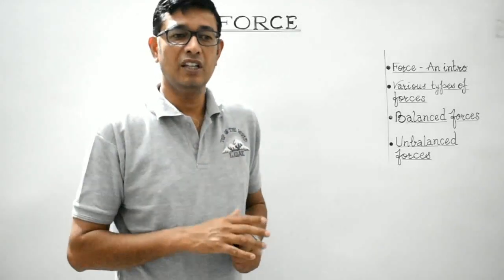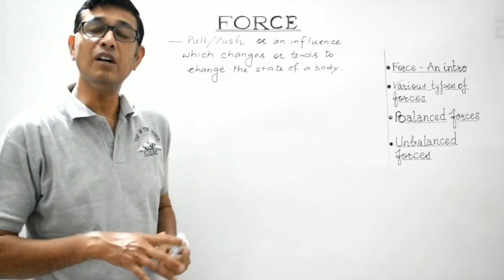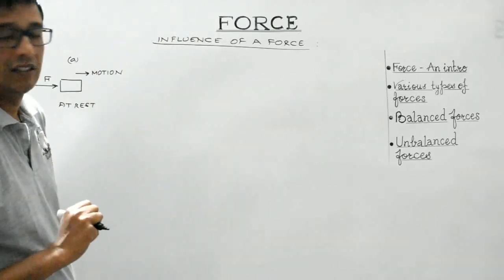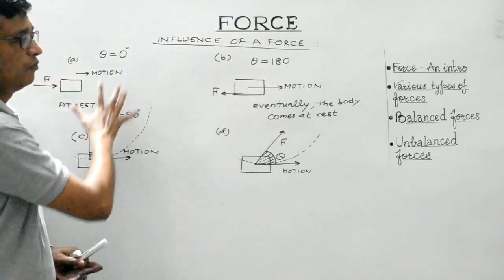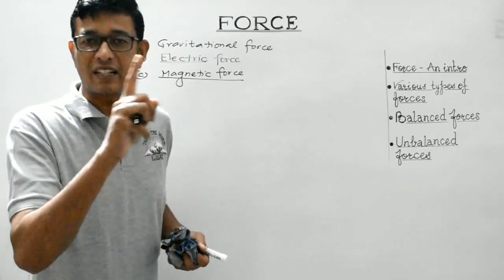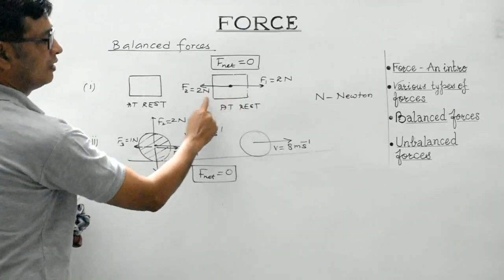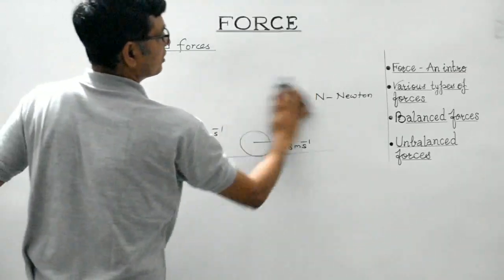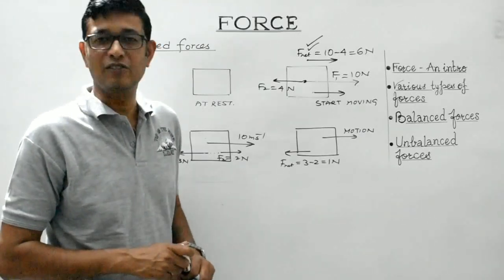Physicsforclass9 (Force & Laws Of MotionF1) -Force: An introduction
Force, types of forces, basic forces in nature, balanced forces, unbalanced forces